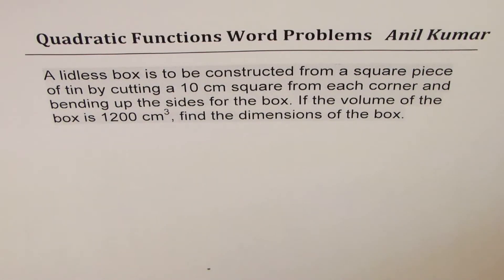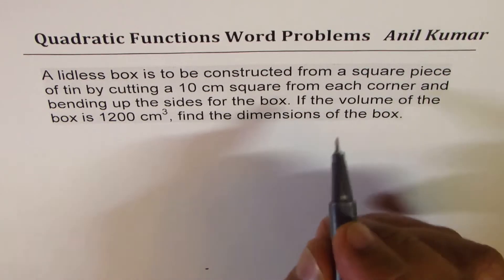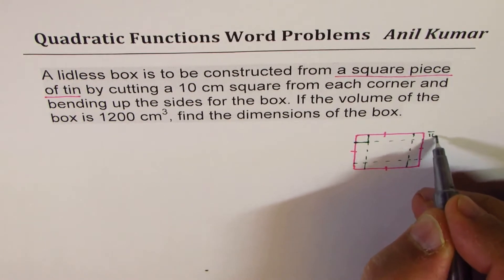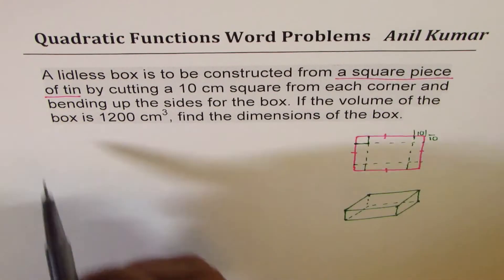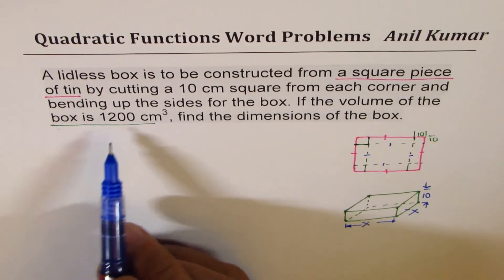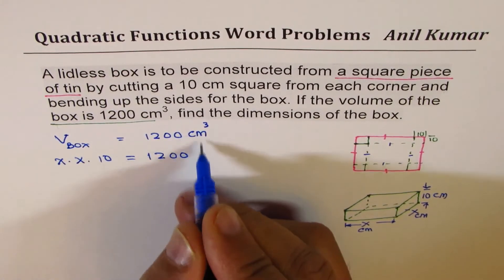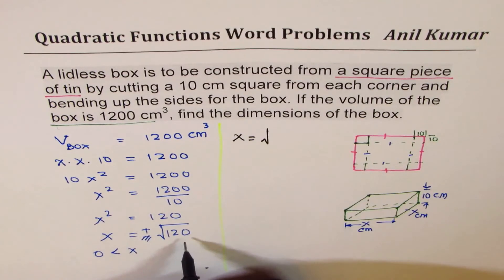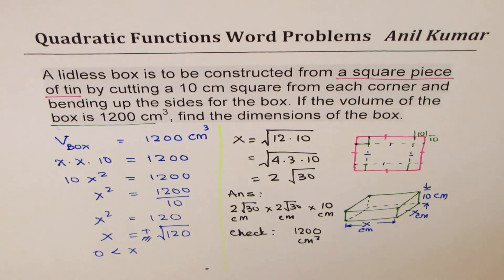Lidless box from Square tin with volume of 1200 after cutting square of 10 cm IBSL Math